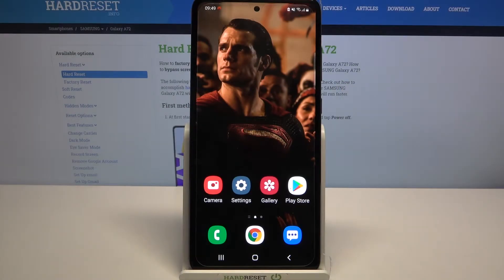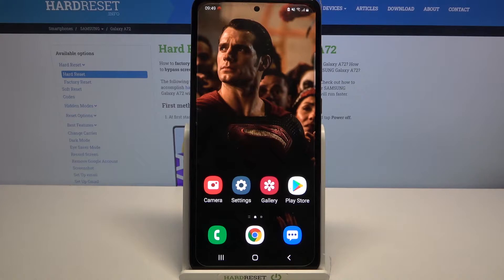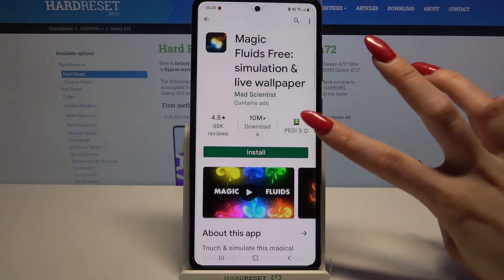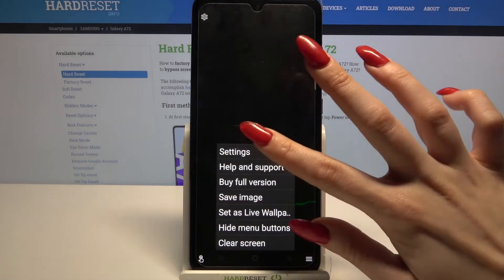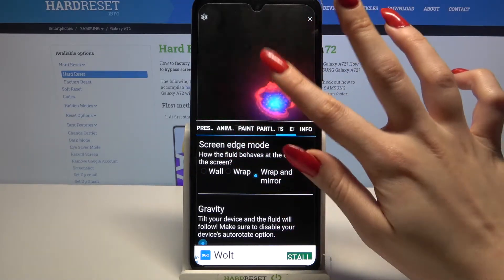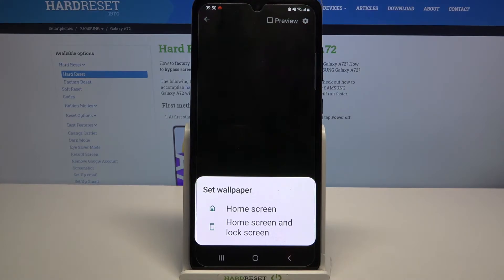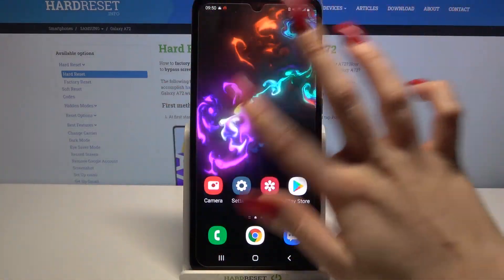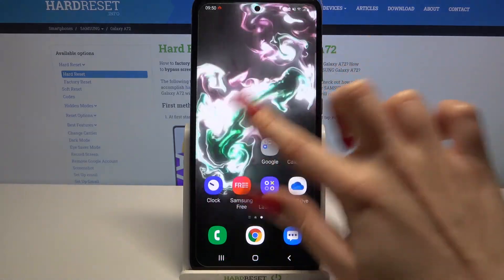How to Apply Animated Wallpaper on SAMSUNG Galaxy A72? – Live Magic Fluids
More articles with SAMSUNG Galaxy A72:
In the guide above, we show you how to download and install magic fluids – a colourful and lively application that can be used as wallpaper on your SAMSUNG Galaxy A72. The wallpaper moves according to your actions on the screen. See how magic fluids move under your fingers! Follow this instructional video and find out if animated wallpaper is for you. You are only one minute away from moving fluids!